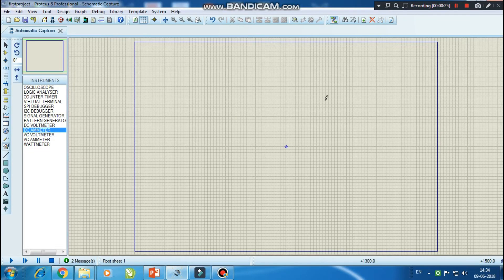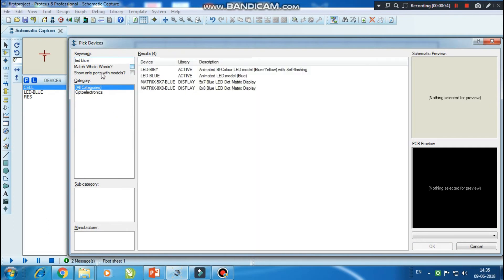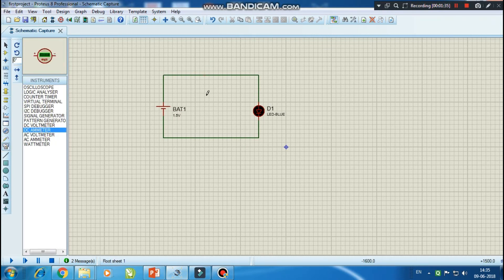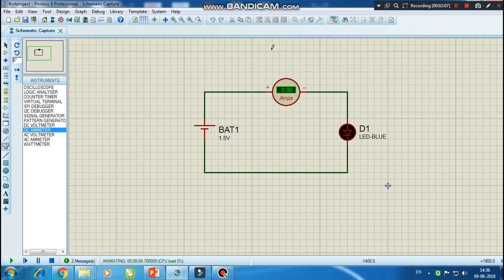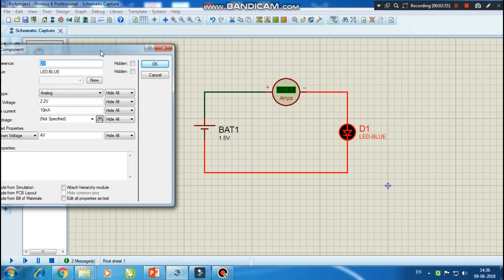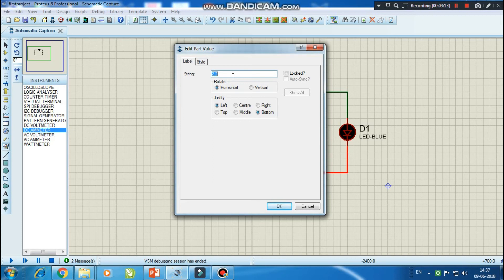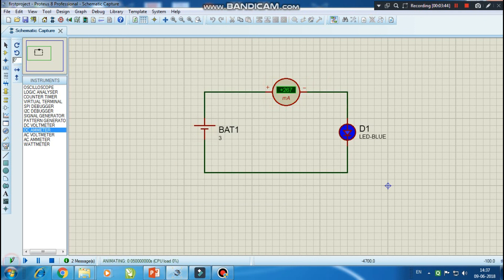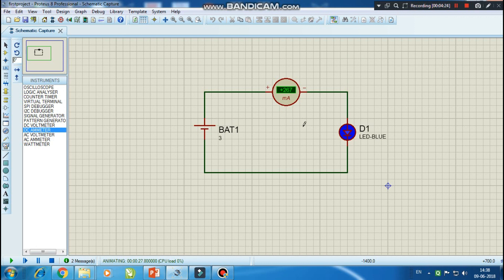Proteus for beginners tutorial#2 - Measuring current in an LED circuit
How to use a DC AMMETER to measure the current. How you can troubleshoot once it does not give you the proper values of current flowing in the circuit. Check out the video :D

Hi Friends,

I welcome you to the world of Electrocombot and Udta engineer.

Earlier the name of my channel was " ElectroComBot " but I recently changed the name to Udta engineer as it perfectly matches the theme of my channel.

This channel is all about exploring the fundamentals of engineering and simultaneously enhancing the living experience by making travel-related videos. I always feel that going for a trip is always better than reading 100 books as it provides a completely different horizon and way of living which can never be grasped from books.

In this channel, you can find videos related to engineering where I have tried to simplify the concepts and if you get bored after studying then you can switch to travel-related videos to refresh yourself.